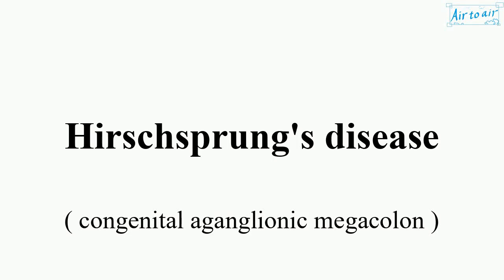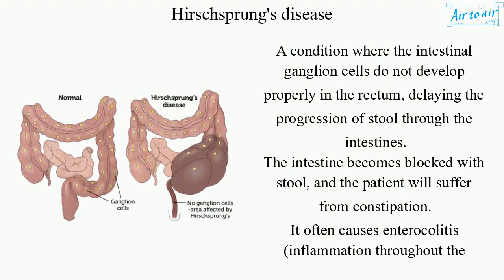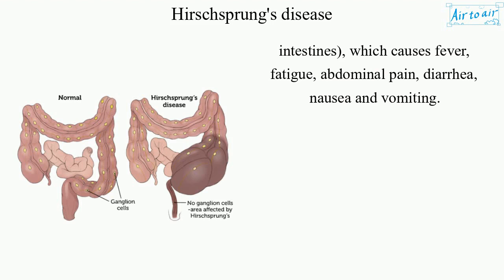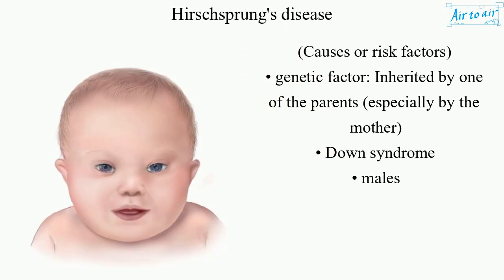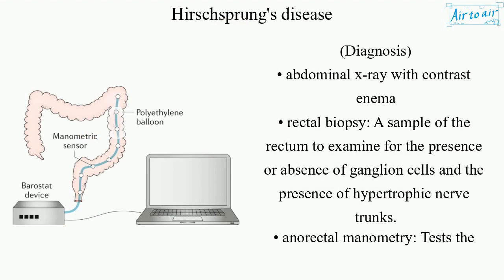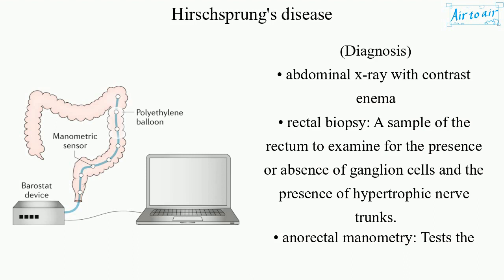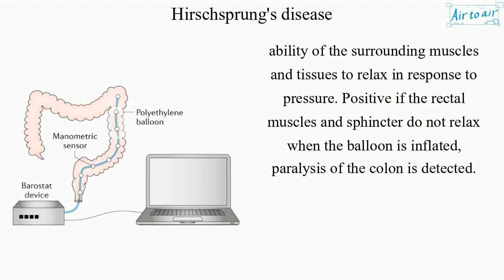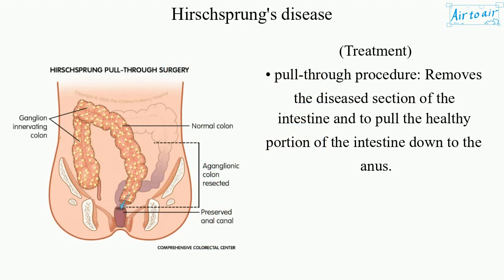Hirschsprung's disease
(congenital aganglionic megacolon)

A condition where the intestinal ganglion cells do not develop properly in the rectum, delaying the progression of stool through the intestines.
The intestine becomes blocked with stool, and the patient will suffer from constipation.
It often causes enterocolitis (inflammation throughout the intestines), which causes fever, fatigue, abdominal pain, diarrhea, nausea and vomiting.

(Symptoms)
• constipation
• abdominal distention
• loss of appetite
• fever

(Causes or risk factors)
• genetic factor: Inherited by one of the parents (especially by the mother)
• Down syndrome
• males

(Diagnosis)
• abdominal x-ray with contrast enema
• rectal biopsy: A sample of the rectum to examine for the presence or absence of ganglion cells and the presence of hypertrophic nerve trunks.
• anorectal manometry: Tests the ability of the surrounding muscles and tissues to relax in response to pressure. Positive if the rectal muscles and sphincter do not relax when the balloon is inflated, paralysis of the colon is detected.

(Treatment)
• pull-through procedure: Removes the diseased section of the intestine and to pull the healthy portion of the intestine down to the anus.